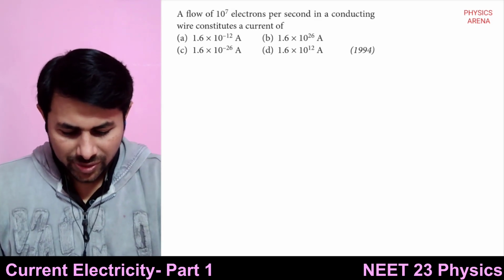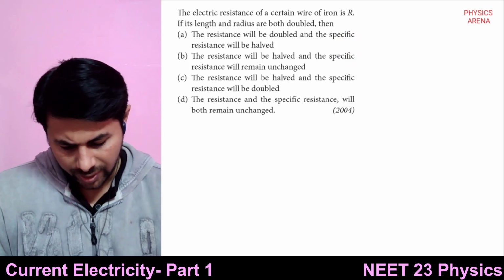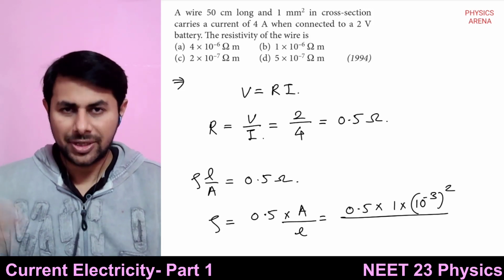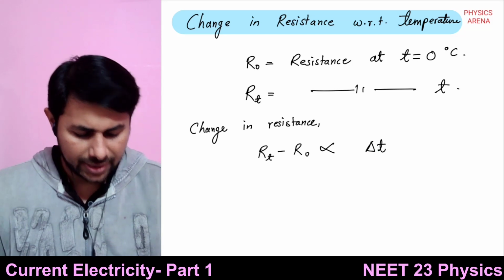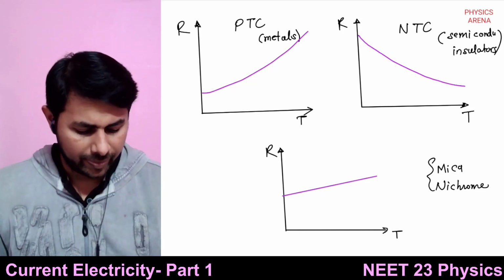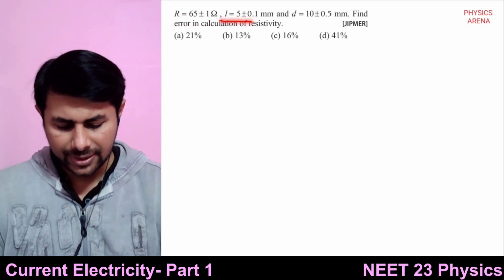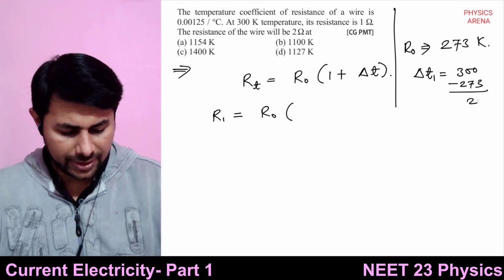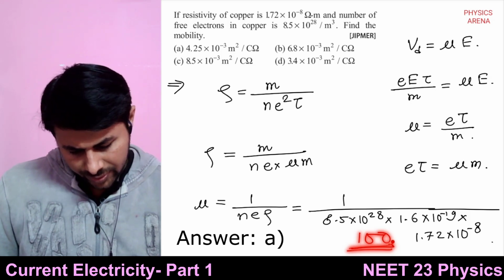NEET Physics preparation in English - Current Electricity Part 2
We continue with the chapter Current Electricity for the  NEET 2023. We solve some previous year NEET questions based on the Ohm's law which gives the relation between the current flowing through a conductor and the potential difference applied across it, the resistance of a conductor, factors affecting resistance of the conductor, conductance of a conductor etc. We also solve numericas based on the relation between current density and electric field, the drift velocity and the microscopic derivation of the Ohm' law, various microscopic factors affecting resistivity like, the number density of electrons, mobility of the electrons, average relaxation time of electrons in a conductor etc.